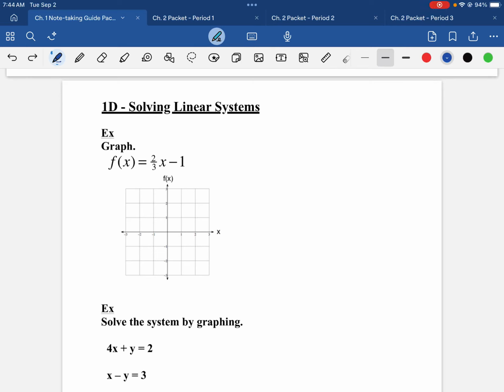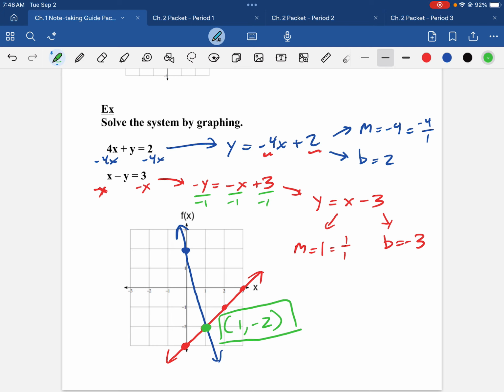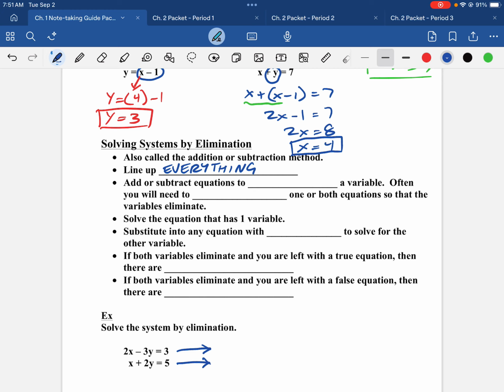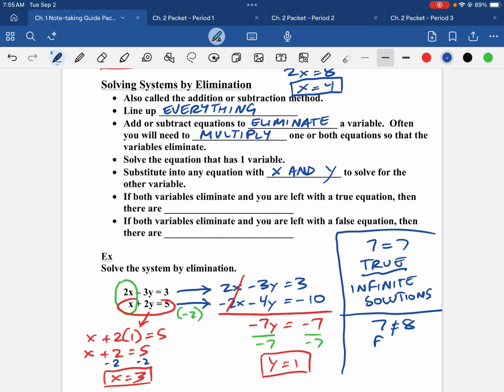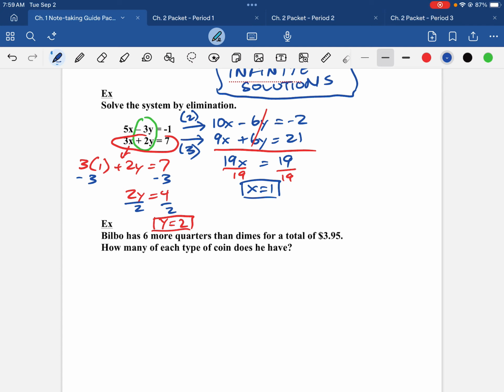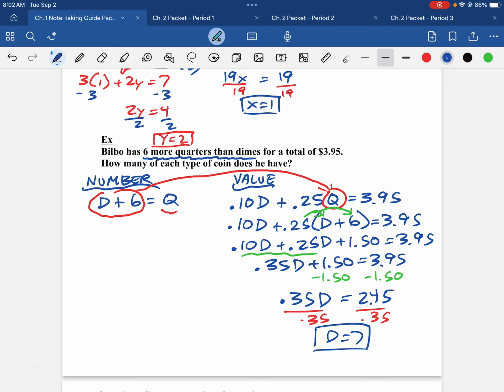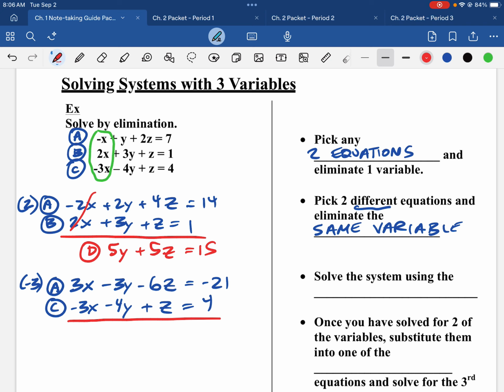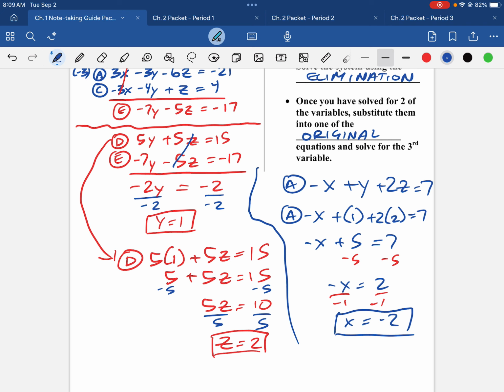Algebra 2 - Big Ideas 1D - Solving Linear Systems - old